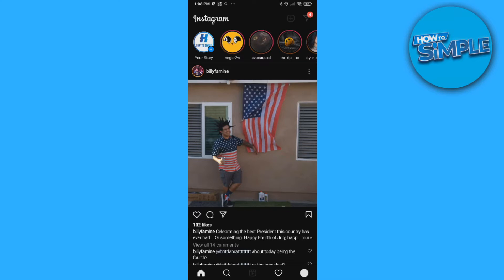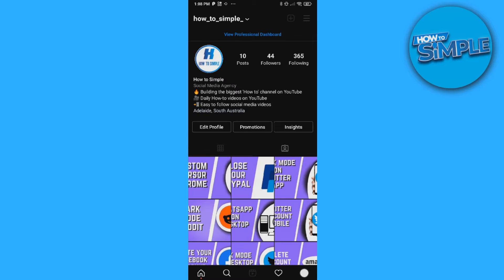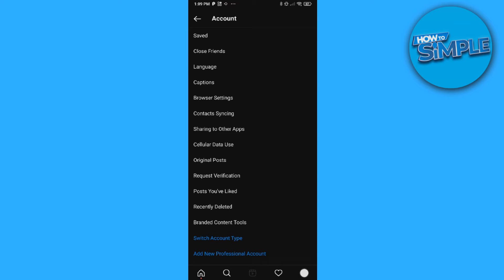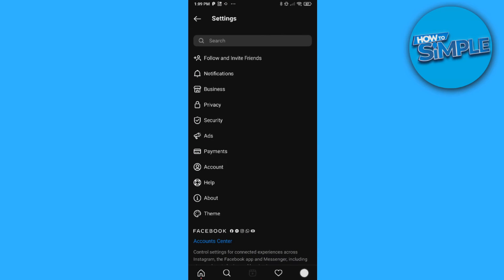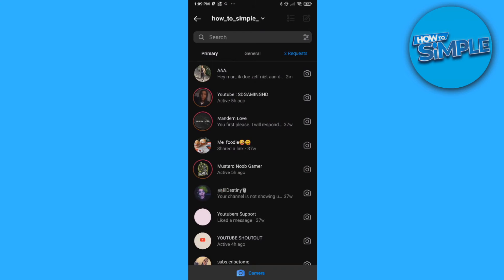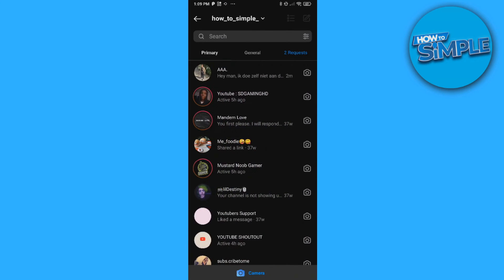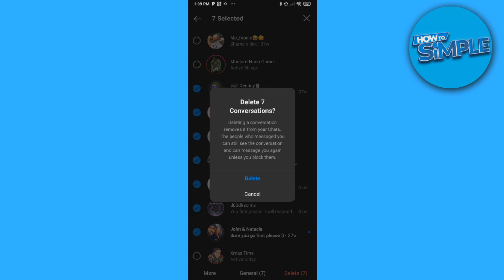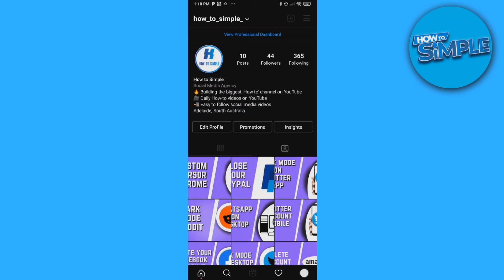How to Delete All Instagram Messages at Once 2025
In this video I'll show you how to delete all instagram messages at once. The method is very simple and clearly described in the video. Follow all of the steps in the video, and delete all instagram messages

That's how you can delete instagram messages at once